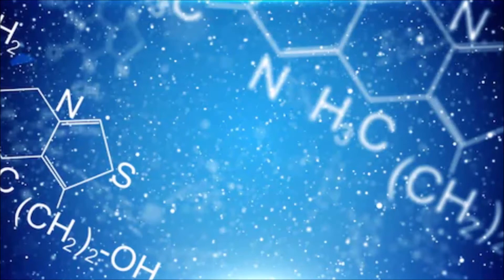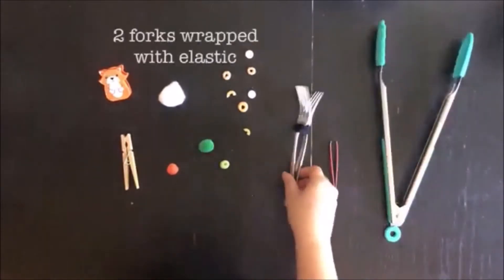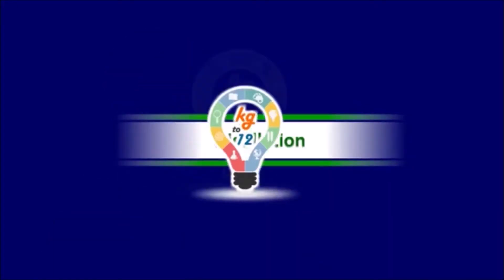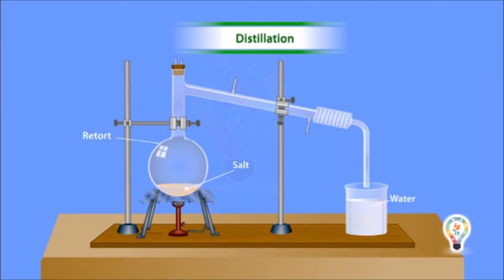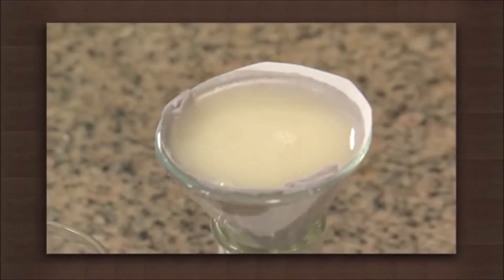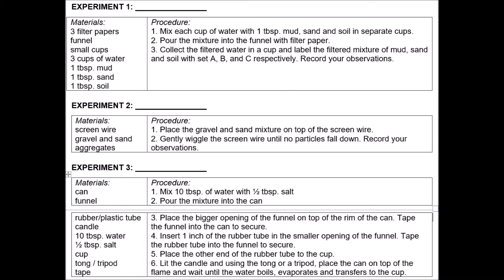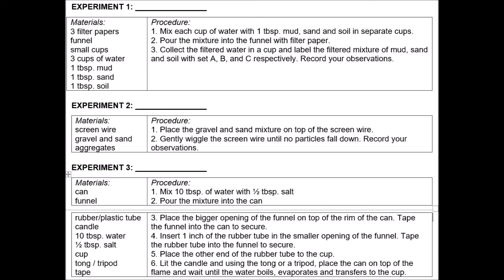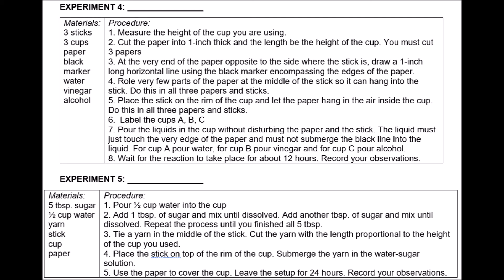Chemical Separation Techniques (MELC 4 Week 1 General Chemistry 1) - Tagalog